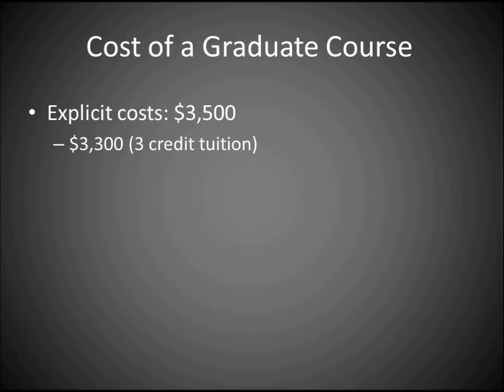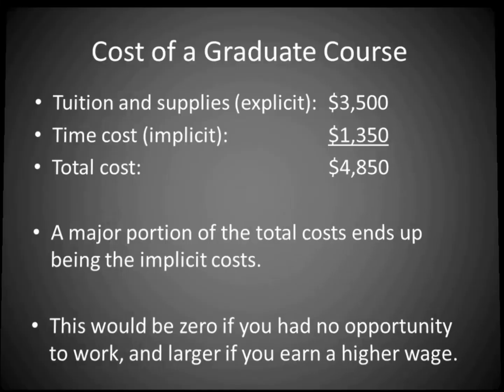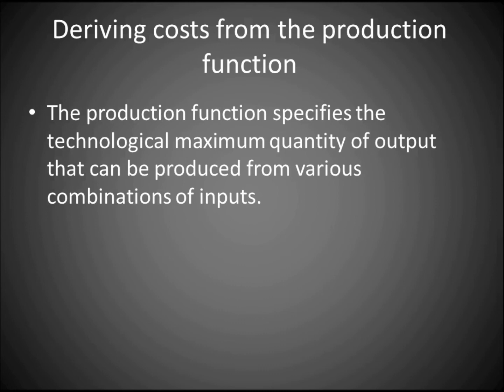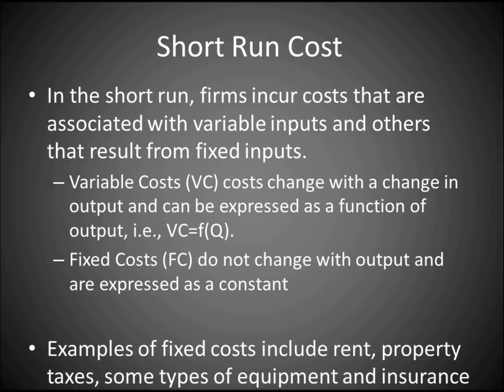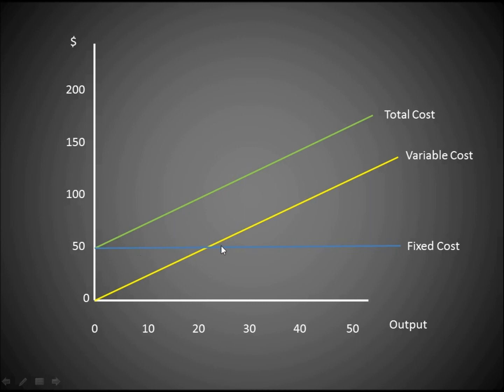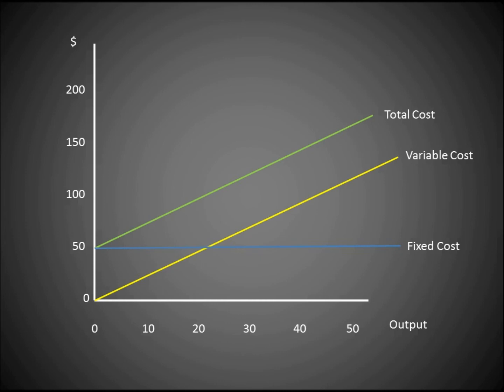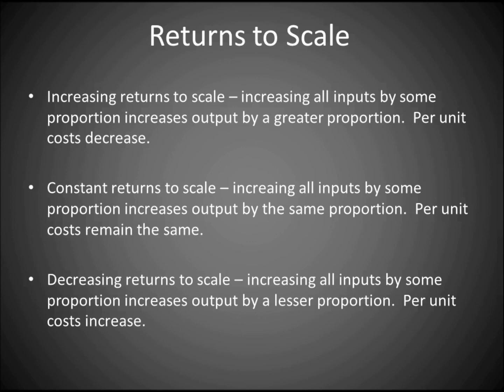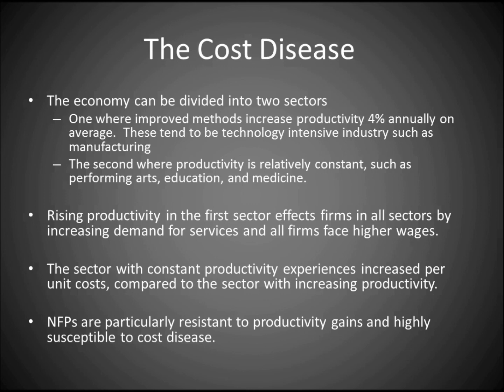Costs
PSMA 6004: Economic Environment of Public Service Sector
Lecture 7.2 Costs